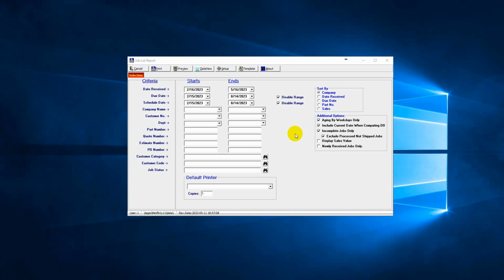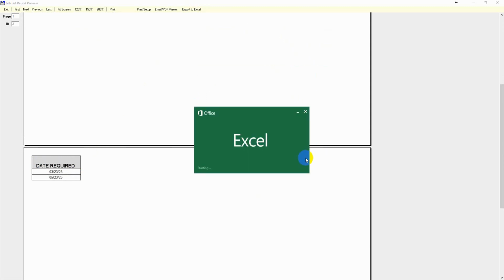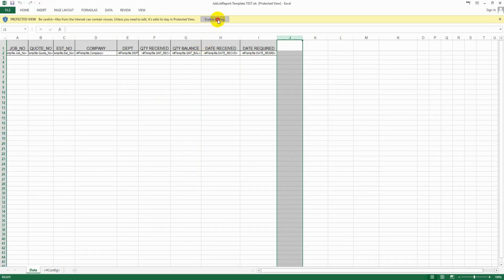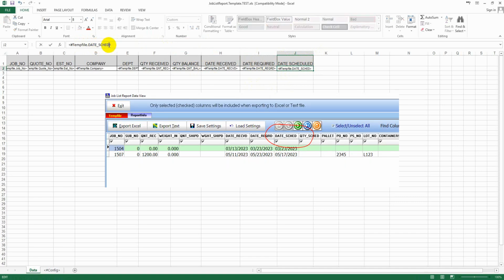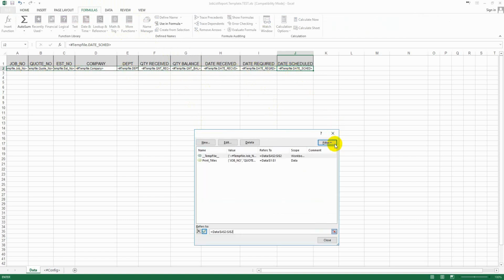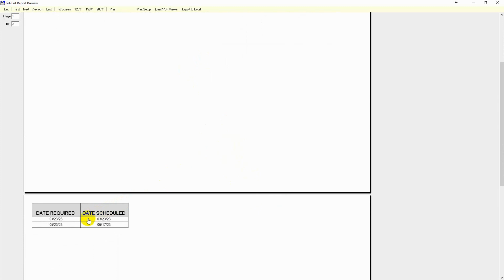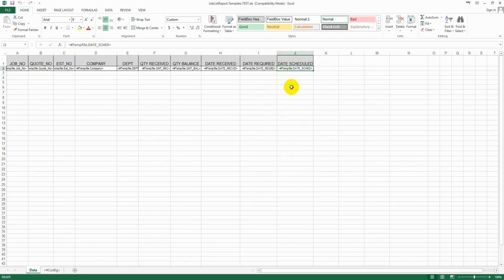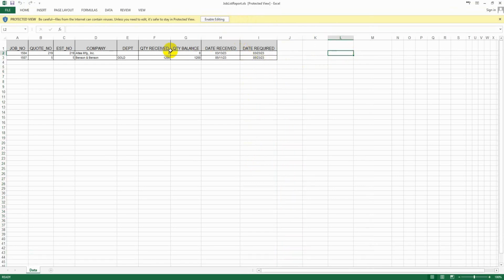How To Modify Columnar Report Excel Template. ActionID 78624 ActiveJobList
This video demonstrates the steps to modify an existing columnar excel based template report. Related to ActionID 78624 How To Modify Columnar Report Template Active Job List Report Example.